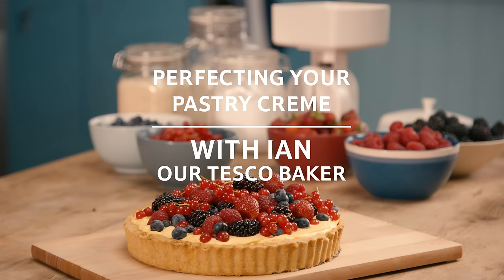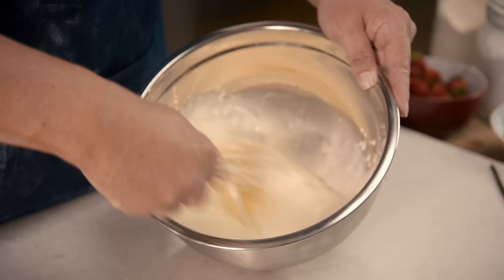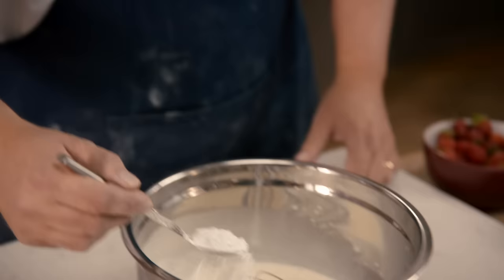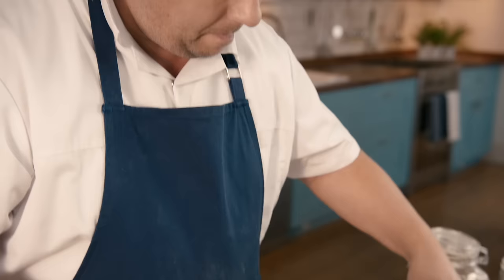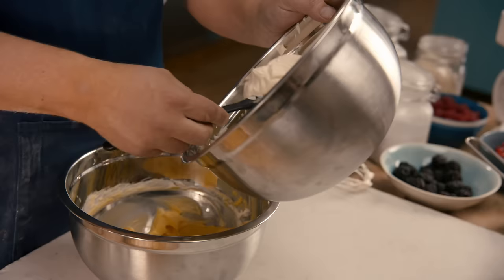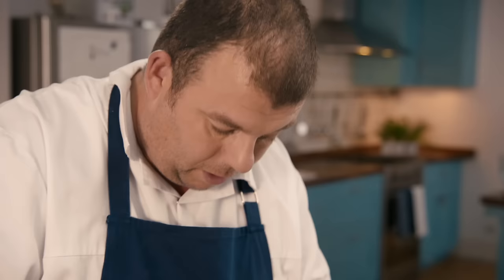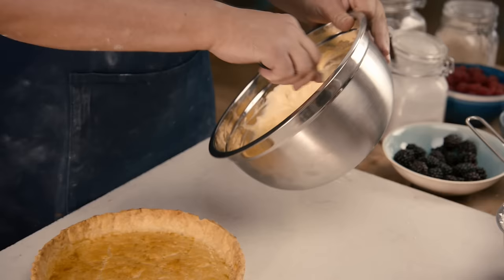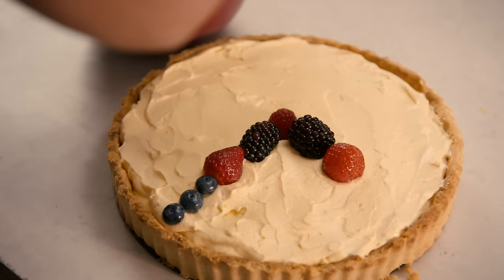A Versatile Cream Filling, with Ian, Our Tesco Baker I Tesco Food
If you're after a delicious and versatile Great British Bake Off-inspired cream filling, our Tesco baker Ian has some hints to help your filling be cream of the crop.

See the Crème Patisserie recipe Ian talks about on Tesco Food